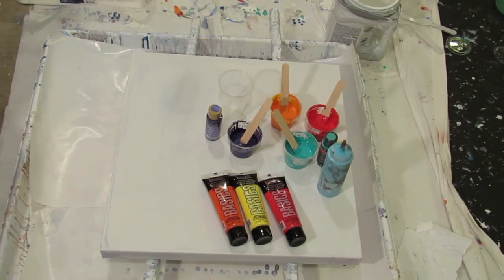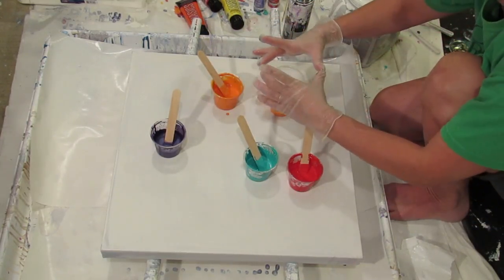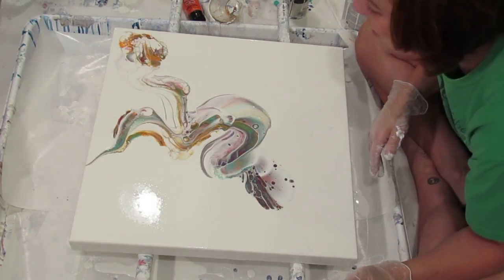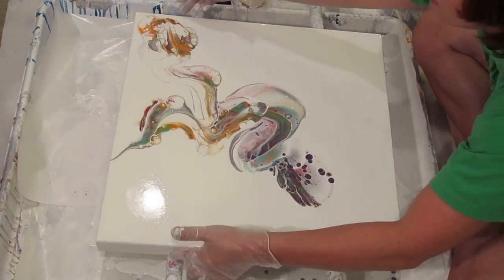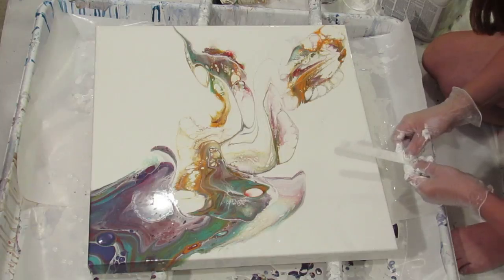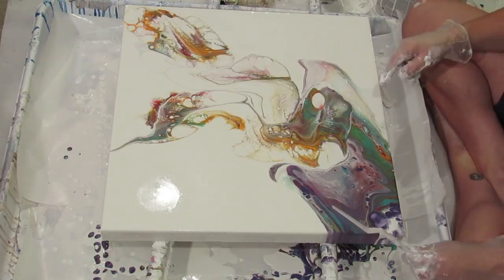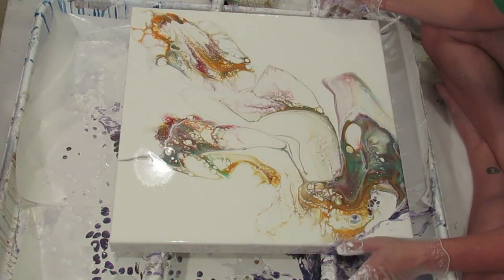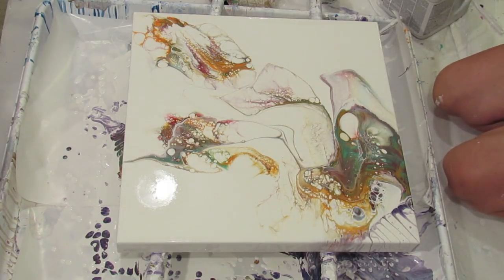(054) Flip and Drag PART 1--before the straw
--My paint recipe is very approximate. It works well for me, but I have done it so many times that I know by feel how I want the paint. There are many more exact recipes on-line if you are looking for more detail on amounts. Then come back to here and watch for my style techniques and witty banter :)
--I use Dutch Boy interior satin ultra white paint mixed approximately 50% paint, 25% floetrol, and 25% water.
--I use floetrol and water in all of my other colors, but I don't measure amounts. I go by sight and feel- I like my paint to be on the thinner side.
--I often add in a few squirts of Liquitex pouring medium (not sure squirt is an exact scientific measure...)
--The silicone I use is WD40 silicone (in the black can). Sometimes I mix it in with the colors (never in my white negative space) and other times I spray it in the flip cup.